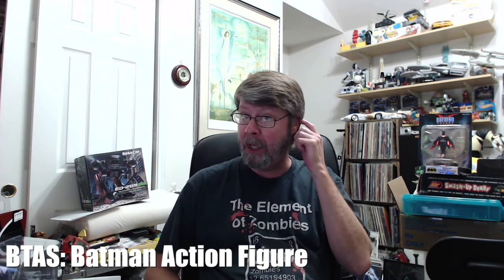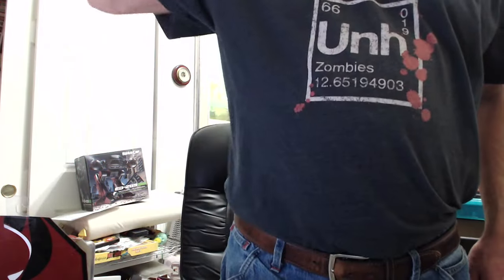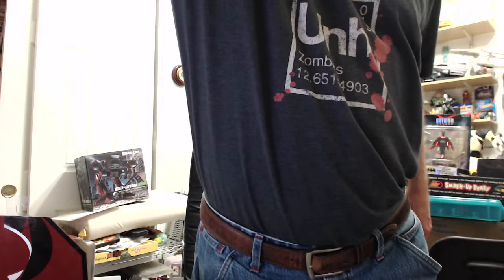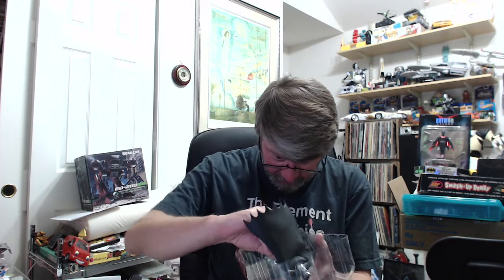BTAS: Batman Action Figure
My review of the new BTAS: Batman Action Figure. I'm a big Batman collector and I just had to get this figure. The animated series has been one of my favorites for a long time.